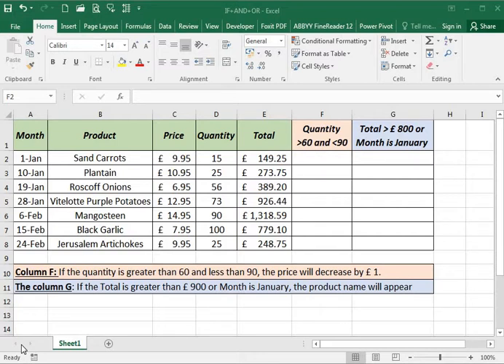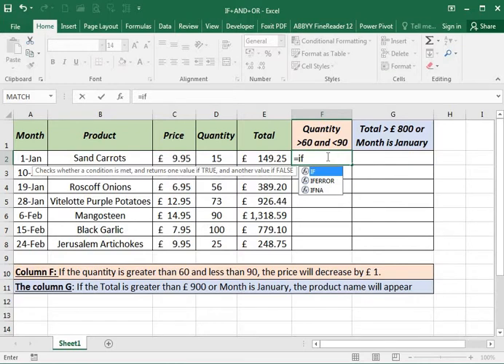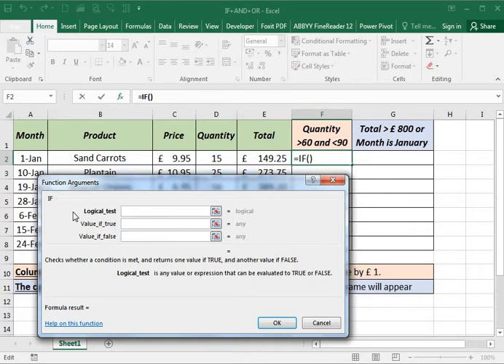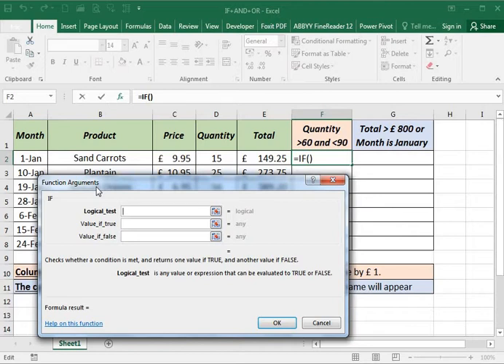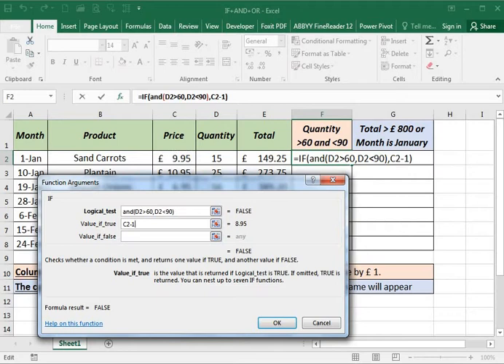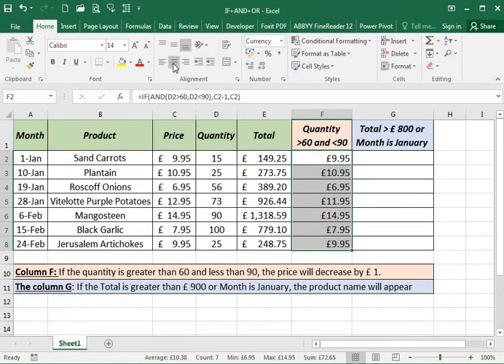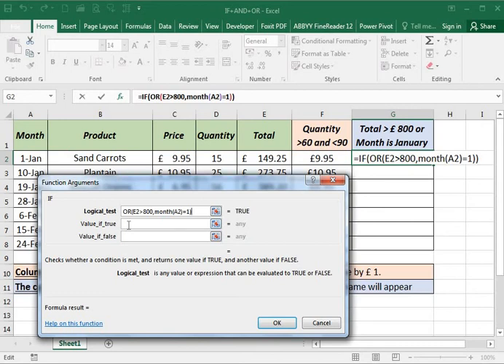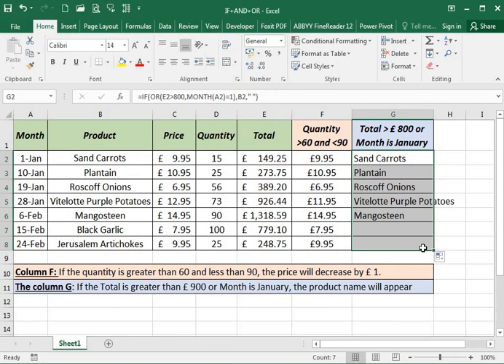Using IF with Built-In AND, OR Functions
This video will explore some of the different ways how to use Built-In AND, OR functions with IF function